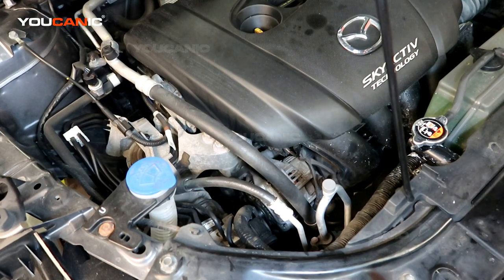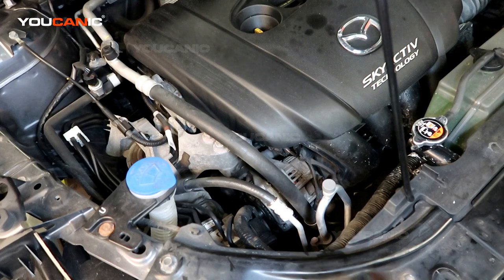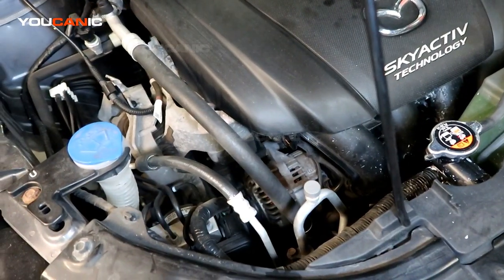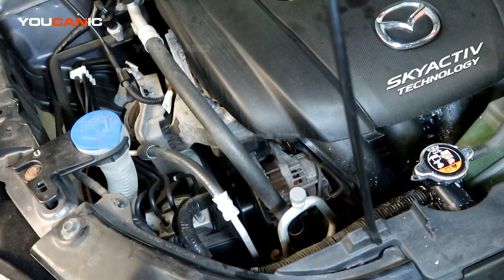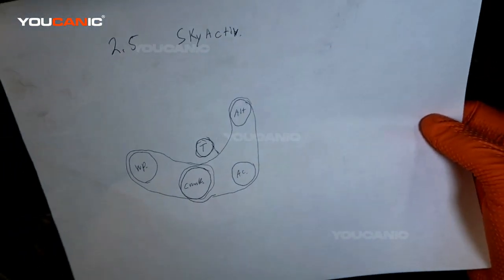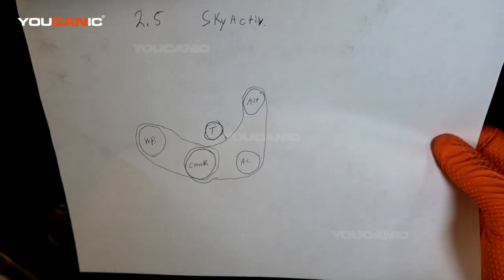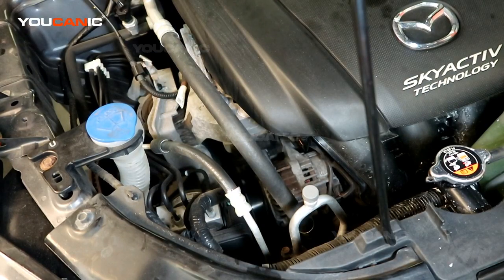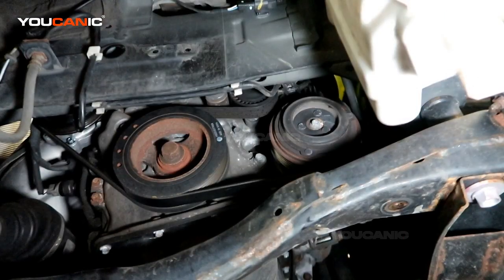2013-2017 2.5L Mazda CX-5 - Serpentine Belt and Drive Belt Replacement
The serpentine and drive belts are critical components of the 2.5L engine in the 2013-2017 Mazda CX-5 that help transfer power to various engine parts. This informative YouTube video provides a step-by-step guide on replacing the serpentine and drive belts in the Mazda CX-5, including tips on identifying the location of the belts, the tools required, and the safety precautions to take. The video also highlights essential safety considerations and provides valuable insights into the serpentine and drive belt replacement process. Overall, this video is helpful for Mazda CX-5 owners who want to replace their vehicle's serpentine and drive belts, ensuring optimal engine performance and longevity.

This guide may apply to other CX5 model years based on the same chassis: 2013, 2014, 2015, and 2017.

The Mazda in this video is equipped with the  2.5L 4 Cylinder Skyactive Engine. This  Skyactiv-G 2.5 engine is also found on the following models:
2013–present Mazda Atenza/Mazda6
2013–present Mazda CX-5
2014–present Mazda Axela/Mazda3
2016–present Mazda CX-4
2016–present Mazda CX-9
2018–present Mazda CX-8
2019–present Mazda CX-30
2022–present Mazda CX-50
2022–present Mazda CX-60